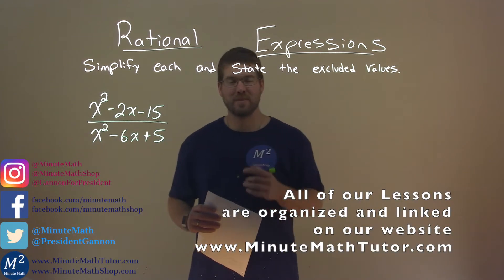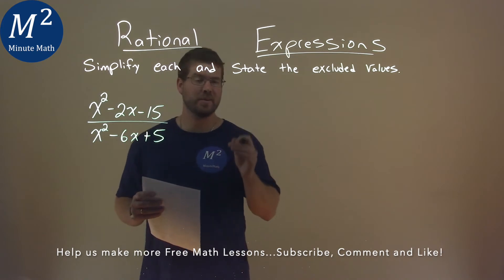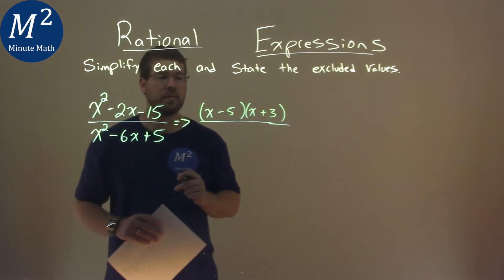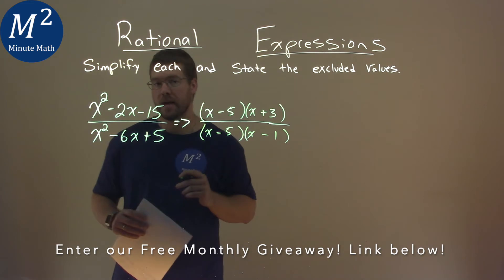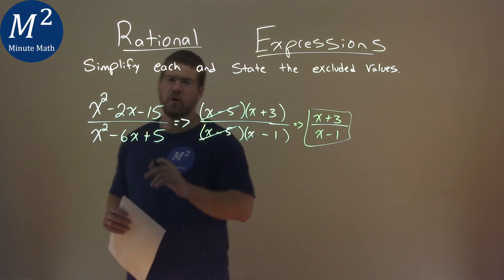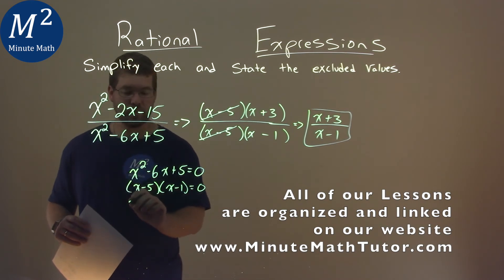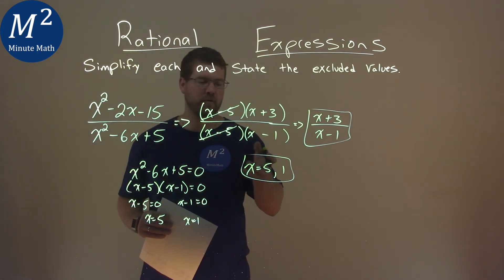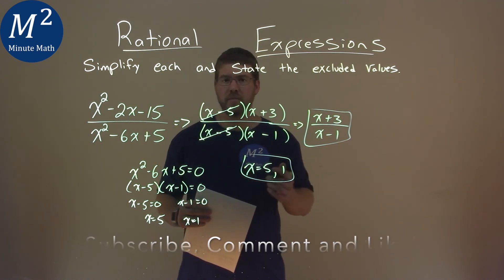Simplify (x^2-2x-15)/(x^2-6x+5) and state the excluded values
Rational Expressions. We learn how to simplify (x^2-2x-15)/(x^2-6x+5). We learn how to state the excluded values for the rational expression (x^2-2x-15)/(x^2-6x+5). This is a great introduction into rational expressions and how to simplify rational expressions. This is under the topic of Rational Expressions with this free online math video lesson.